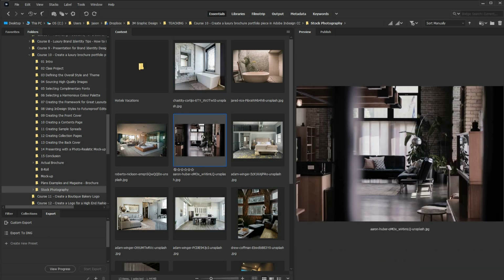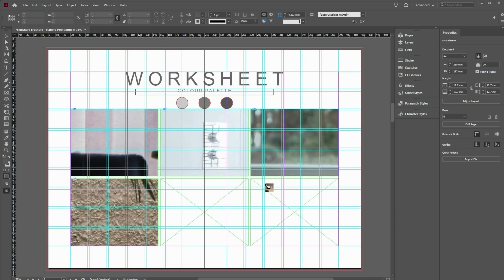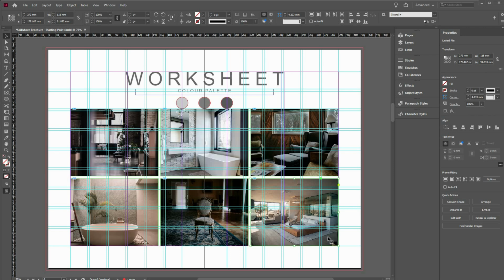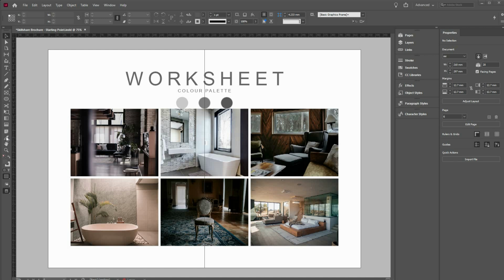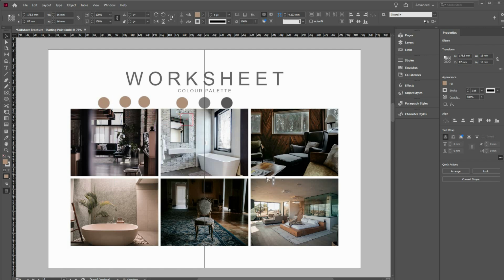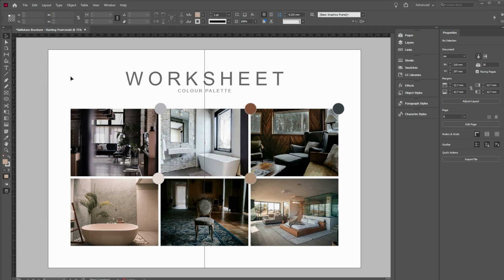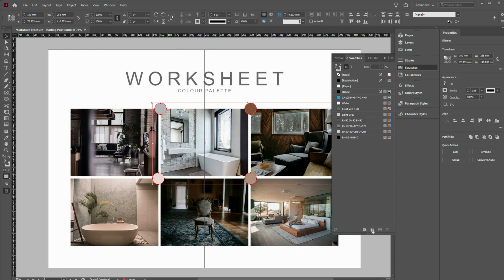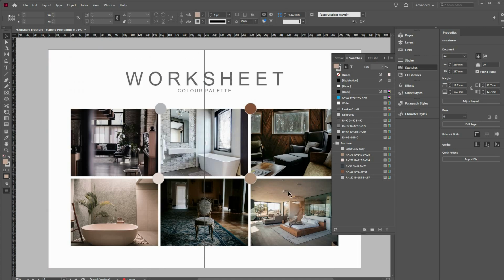Pt 6 — How to create a Luxury Brochure in Adobe InDesign — Selecting a Harmonious Colour Palette